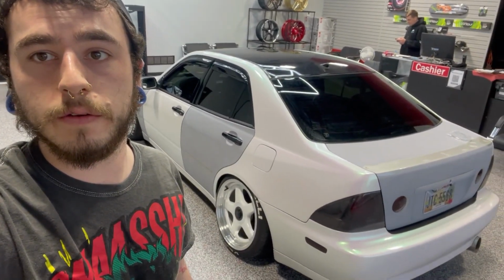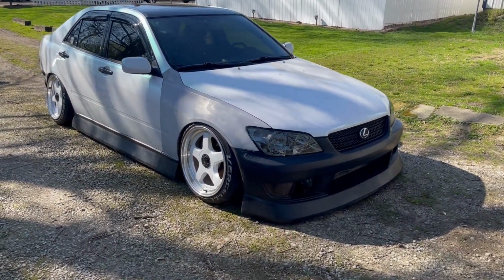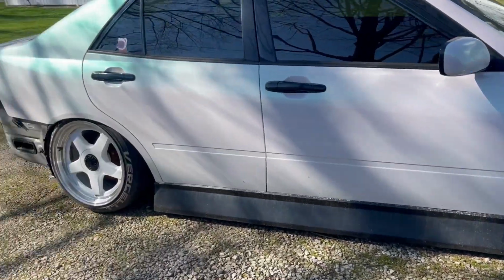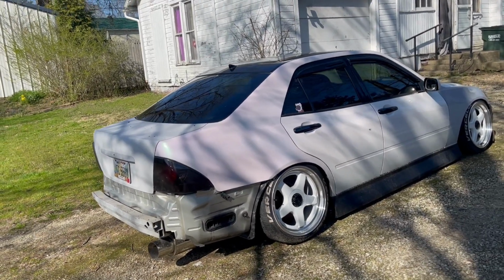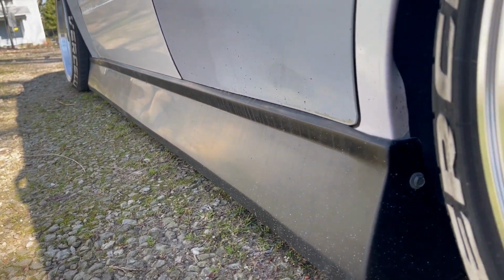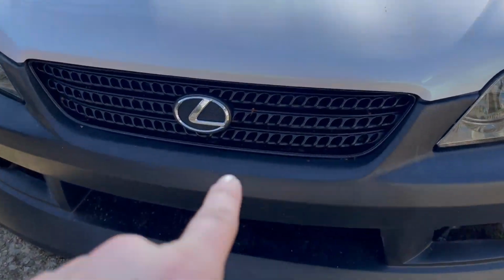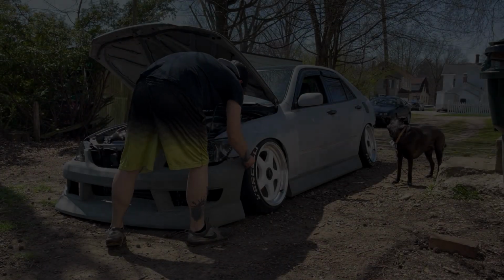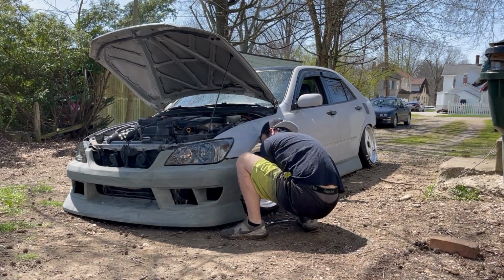Static IS300 in 45 days part 2!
Part 2 of building my lexus Is300 from stock to a stanced show car!